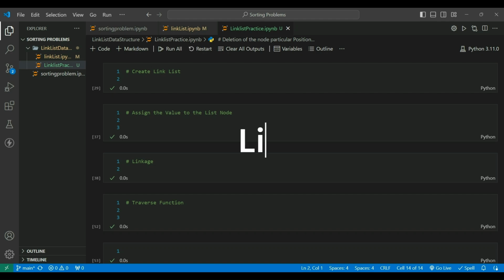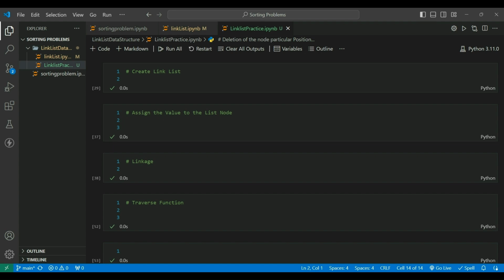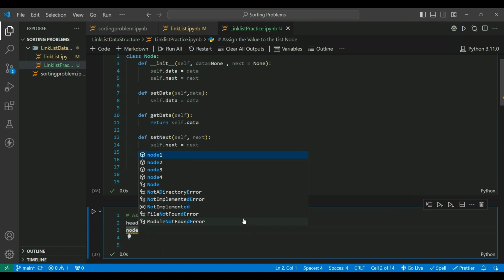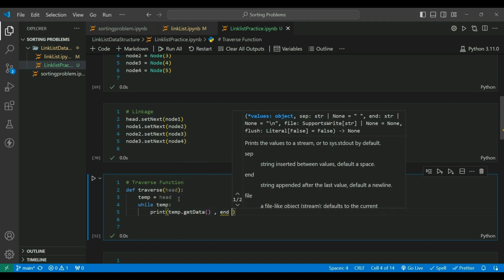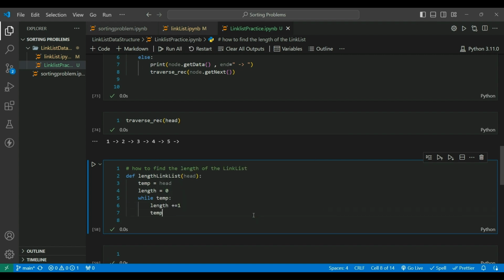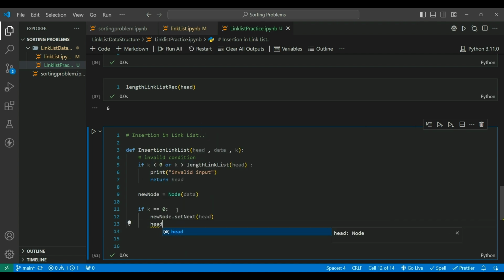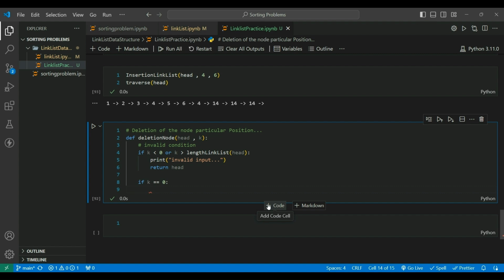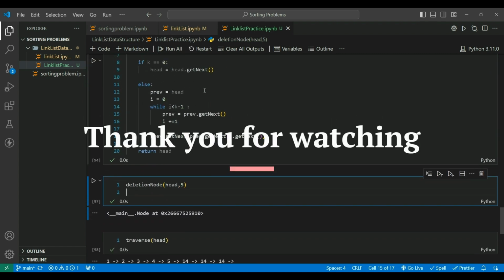What is Linked List Data Sctructure?|Problem Solving| Insertion| Deletion| Traverse| Finding Length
In this video, I dive deep into the concept of Linked Lists and their practical problem-solving techniques using Python. Whether you're a beginner or looking to strengthen your understanding, this tutorial covers everything you need to know:

Traversal: Learn how to efficiently navigate through a Linked List.
Insertion: Understand the different ways to insert elements in a Linked List.
Finding Length: Calculate the length of a Linked List with ease.
Deletion: Master the techniques to delete nodes from a Linked List.
By the end of this video, you'll have a solid understanding of how to implement and manipulate Linked Lists in Python.